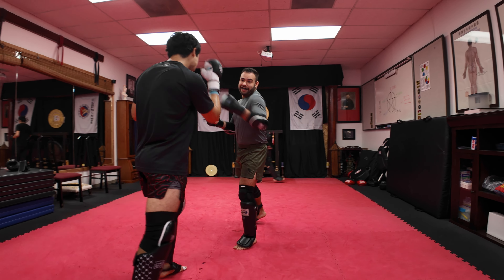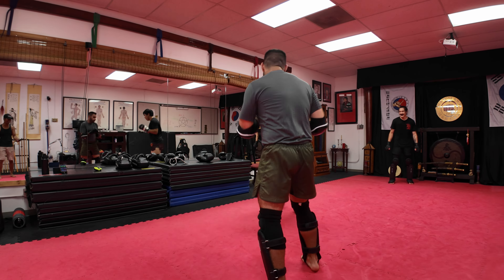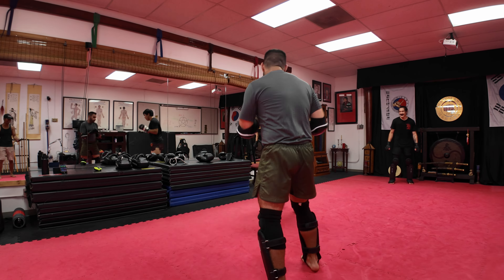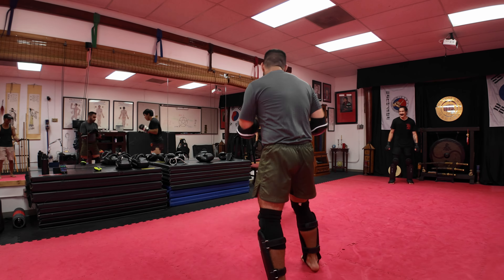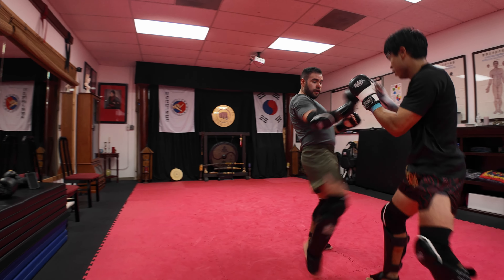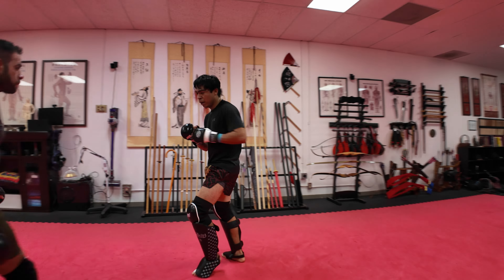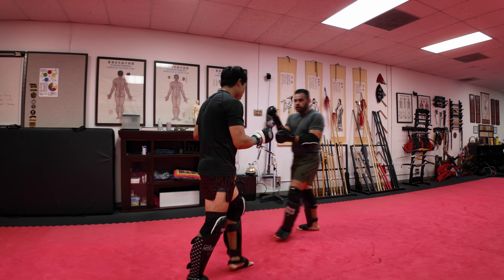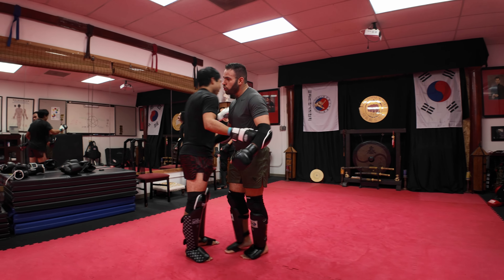Gabriel vs Fernando (3 Rounds) 7/19/2024